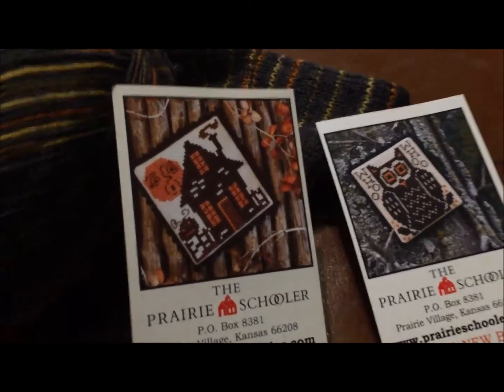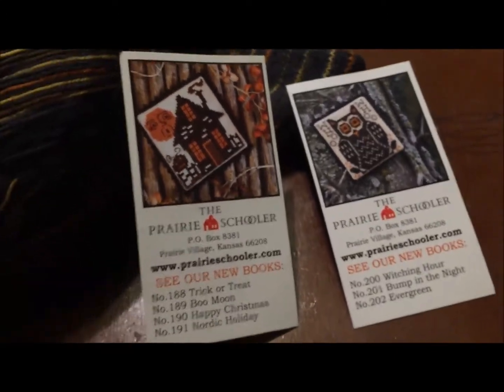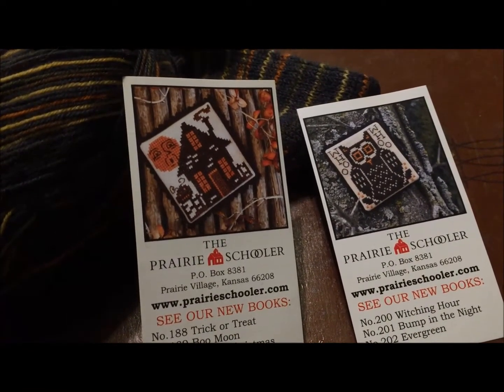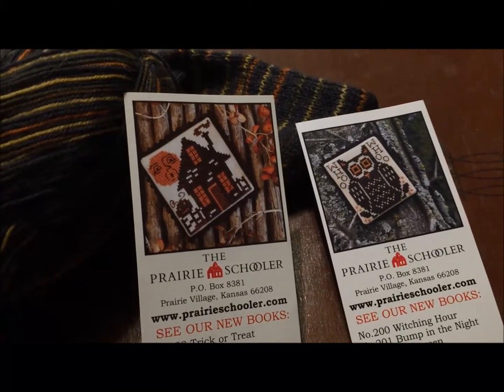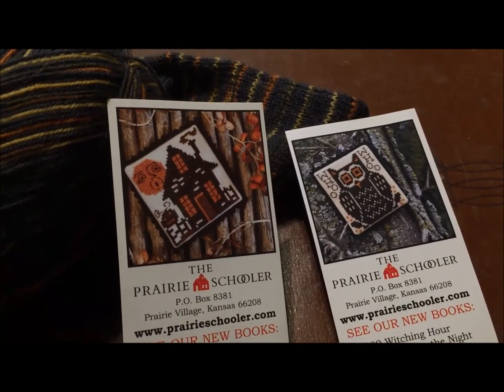Floss-O-Ween -- Haunted Houses are Black and I Finally Figured Out Why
I've been looking for these little Prairie Schooler patterns since I started planning for Floss-O-Ween and finally found the projects bag I'd tucked them into.